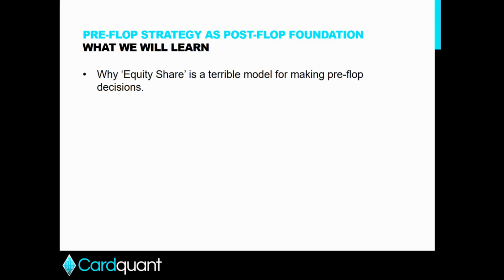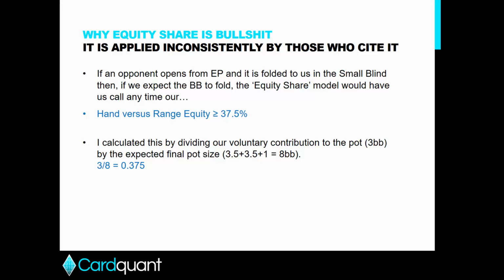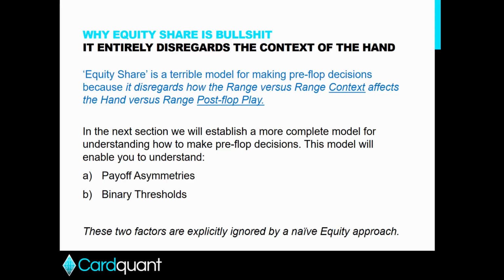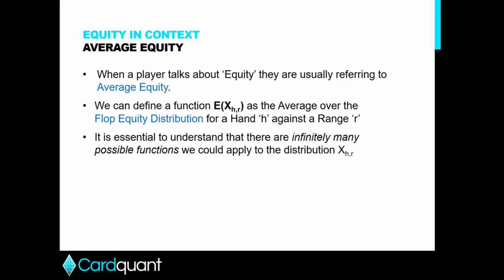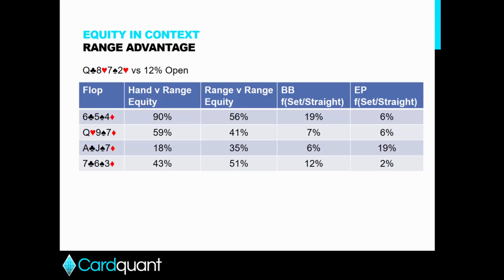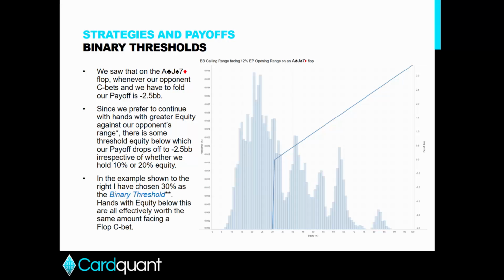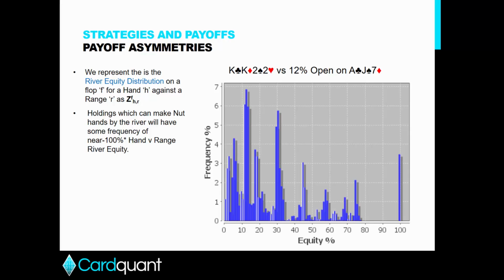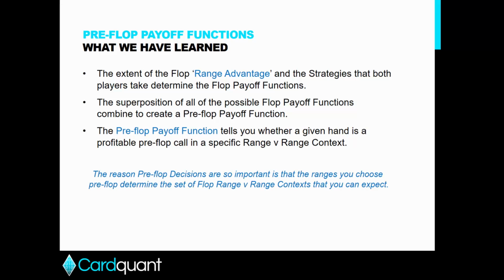Preflop Strategy as Postflop Foundation/PLO Poker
Free preview video from the first module of my Omaha strategy course, Poker Math 2020.